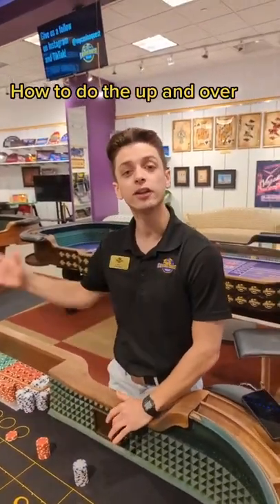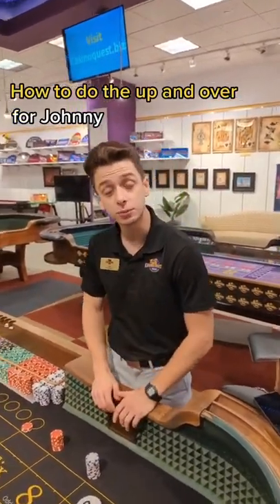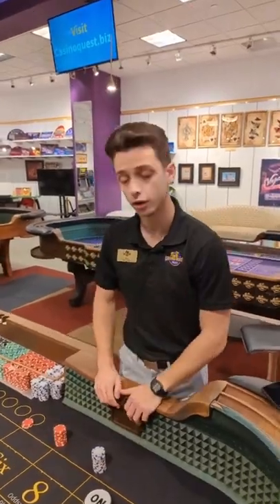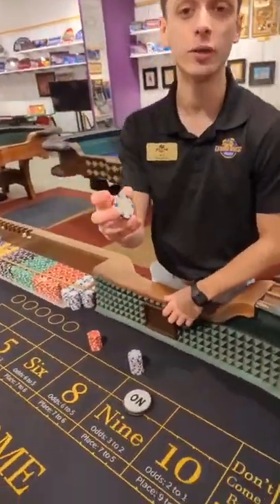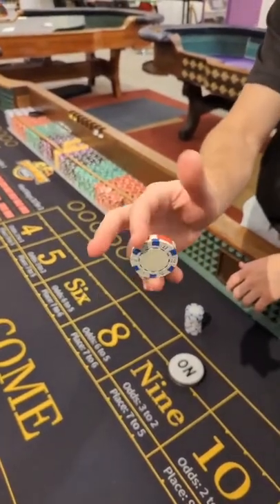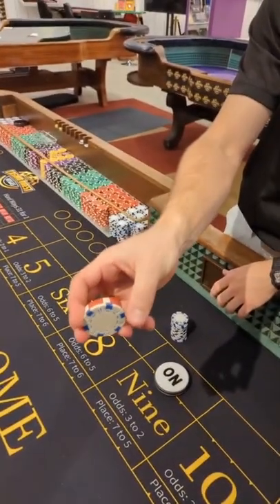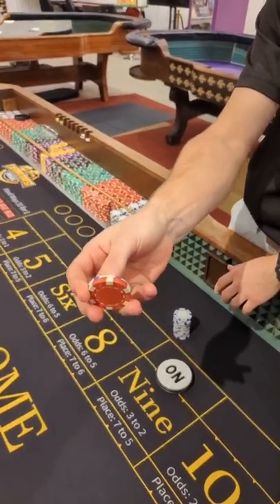How to do the Up and Over Chip trick!